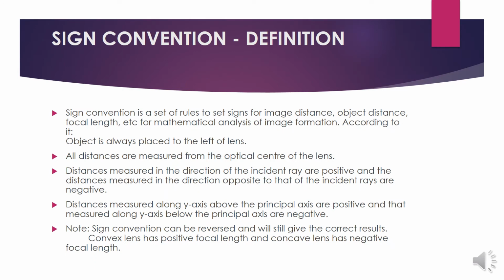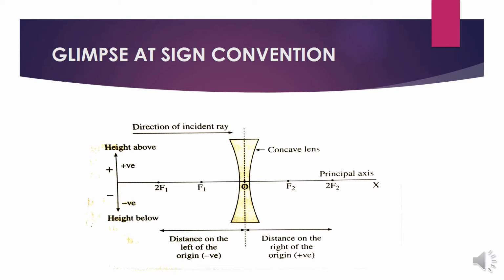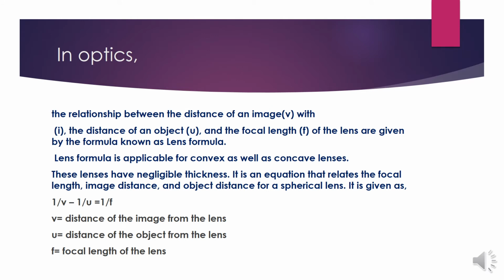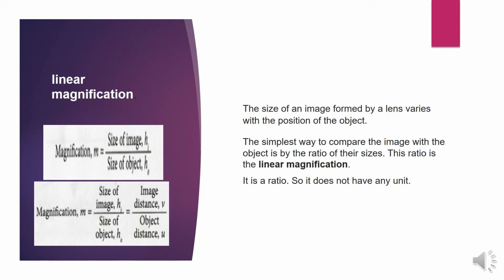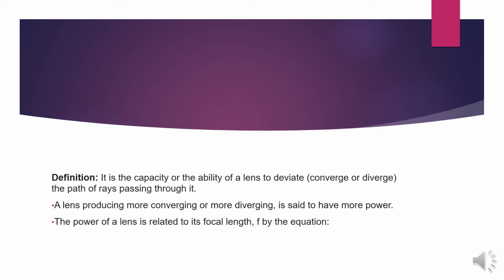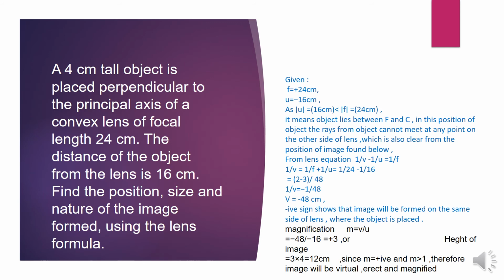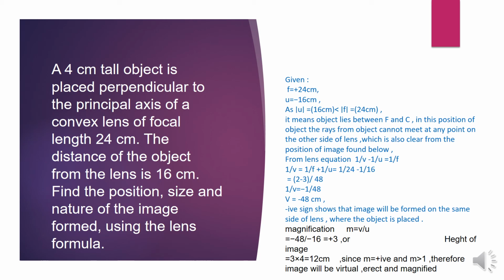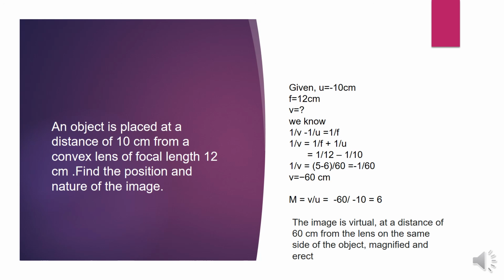Wk 26 Class 10 Physics Light – sign convention for lens, numerical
Sign convention for lens, lens formula, numerical etc